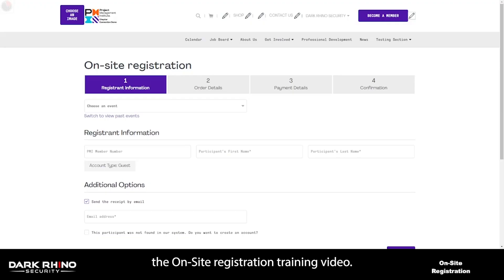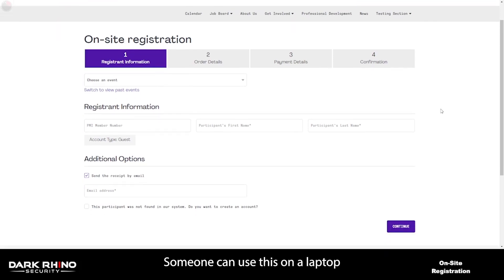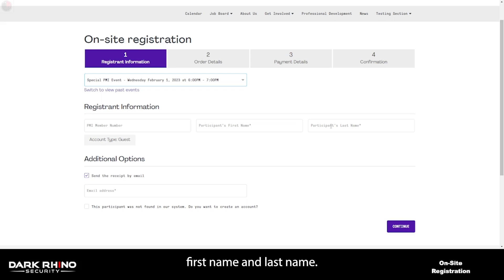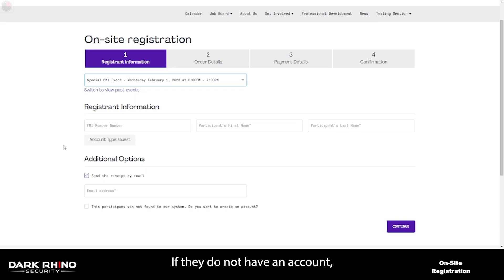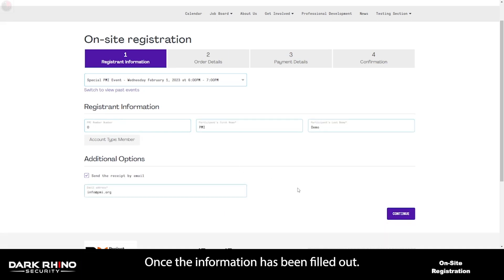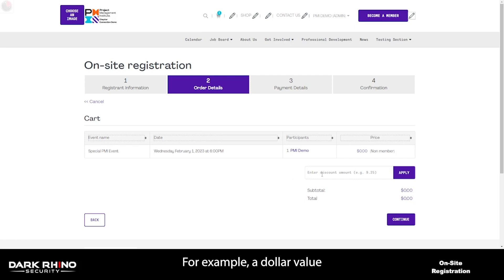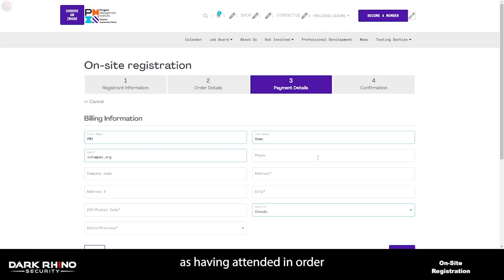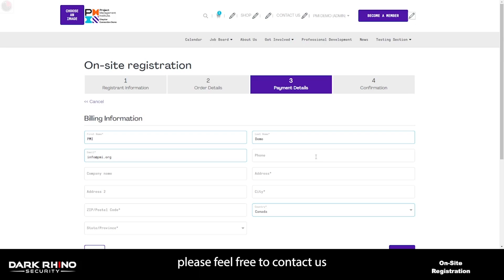Managing On Site Registration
00:08 Navigation
00:17 On-Site Registration
00:35 If you have an Account
01:01 Making an Account
01:16 Review Information
01:26 Discount Code
02:04 Contact Us

Youtube:  @Dark Rhino Security ​